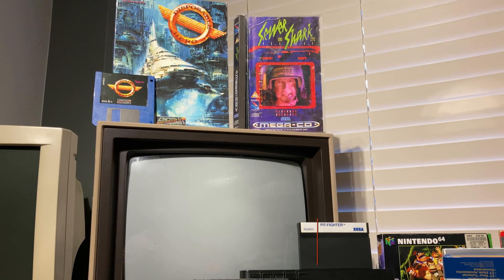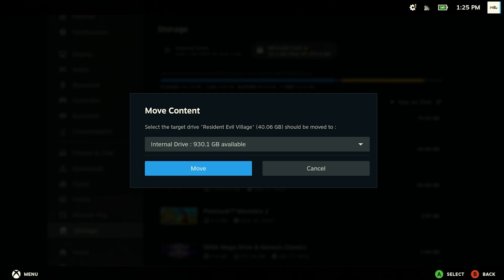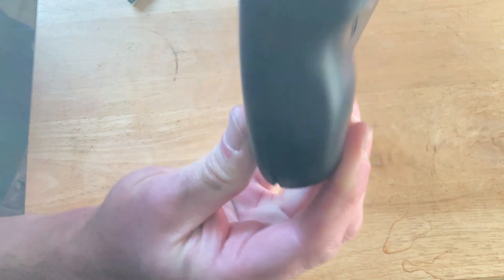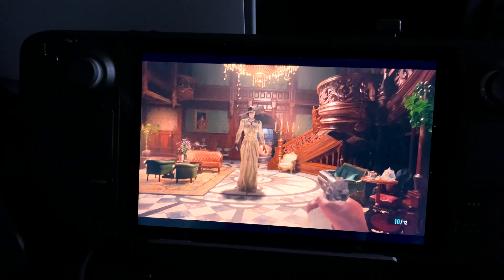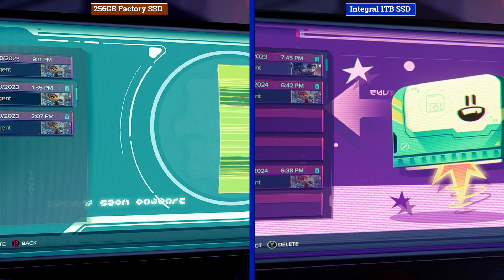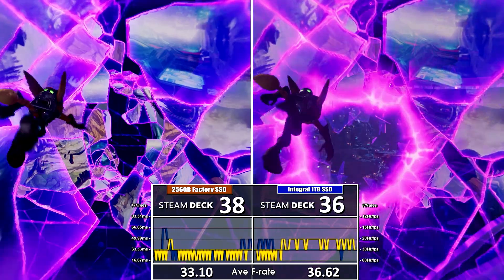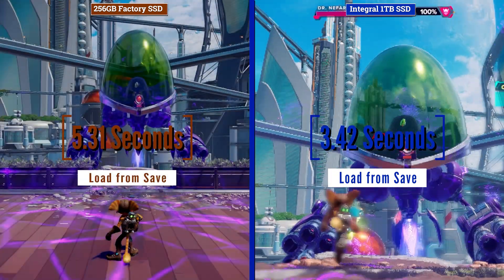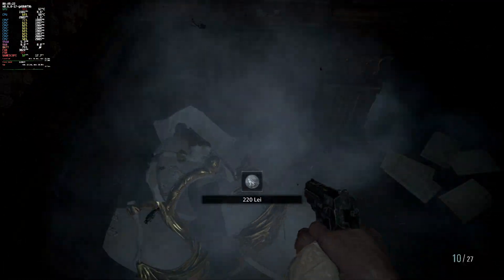Upgrading Steam Deck SSD: Integral 1TB SSD Tested against Stock Drive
The Steam Deck got a recent OLED update at the end of last year, but the cost of storage is still very high. But a 3rd party 1TB SSD from Integral can offer a significant increase in storage and loading times. But can it even improve performance? I put the cost, size and speed questions to the test including all the details you need to swap your own drive simply. Is this the most Integral Steam Deck upgrade for 2024? The guide below to swap and re-install Steam OS can be used or skipped if not required to see the benefits of the new drive in action.

Chapters
0:00 Introduction
0:39 Integral Drive Specs and Steam Deck details
2:16 How to replace the Steam Deck SSD - Guide
4:25 Re-installing Steam OS on new Drive
6:18 Loading, Streaming & Performance Methodology & Testing
11:39 Summary